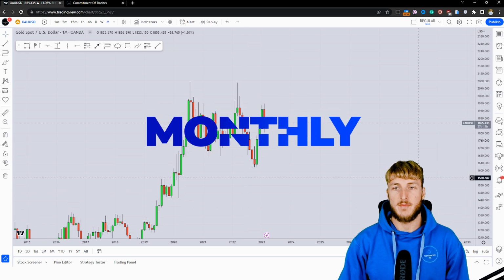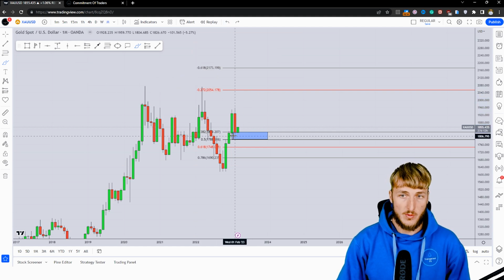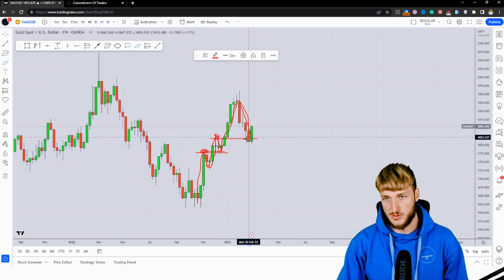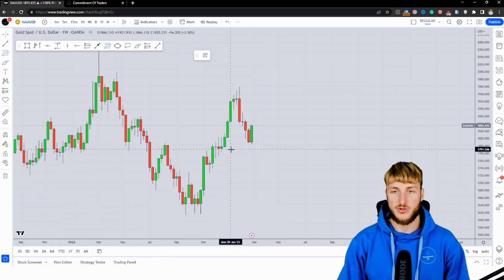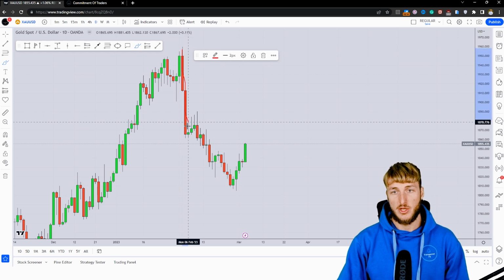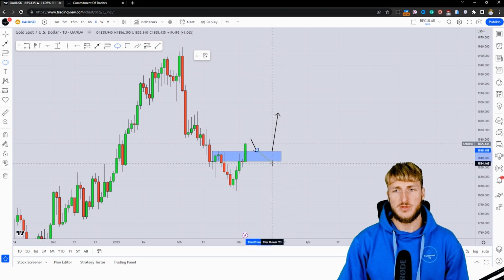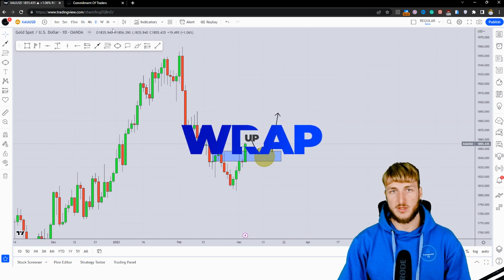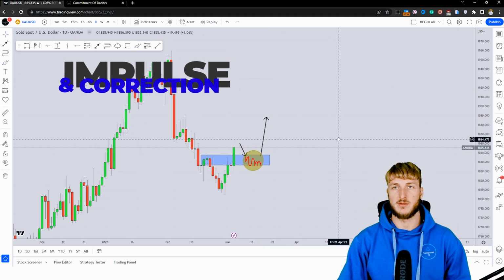XAUUSD Trading Strategy: Technical and Order Flow Analysis !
In this video, I will be sharing my xauusd trading strategy by providing my complete technical and order flow analysis so you can watch it to possibly improve your forex trading strategy